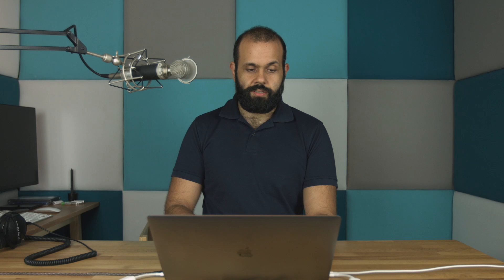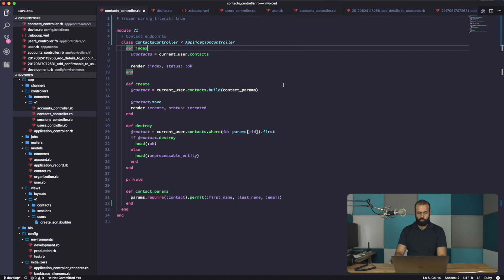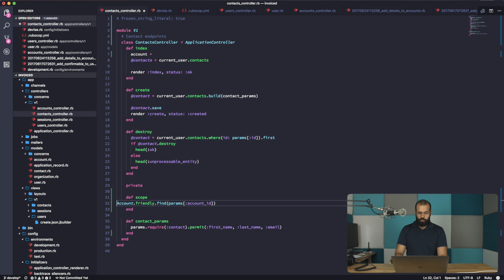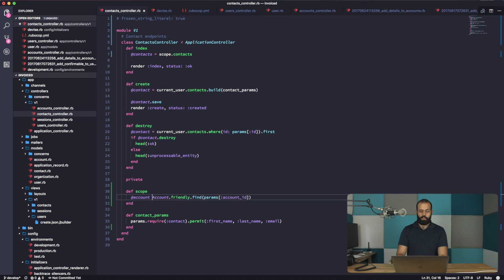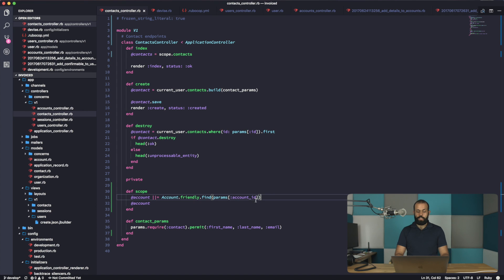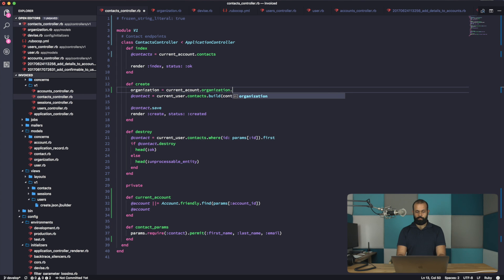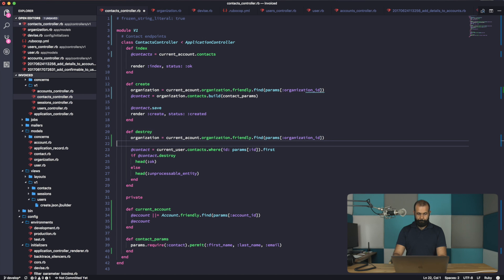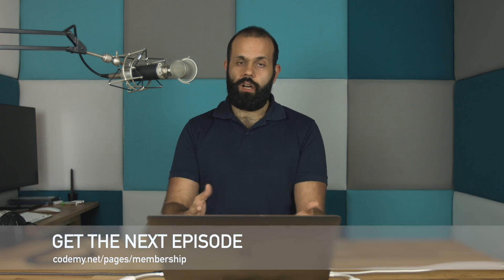Rails API: Scoping the Contact Endpoints - [019]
We need to scope our contacts endpoint for it to work correctly. This means we need to make some changes to our contacts controller.